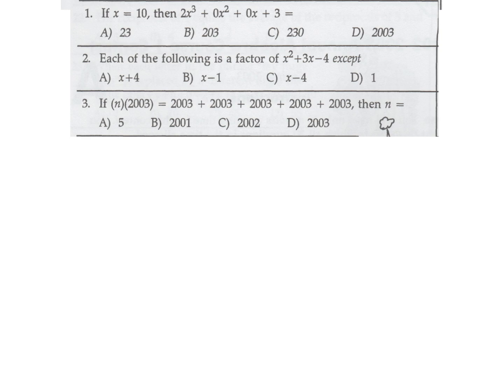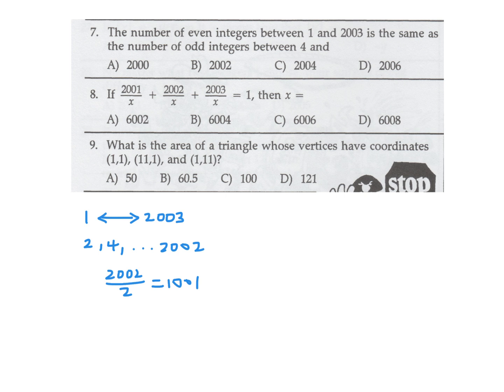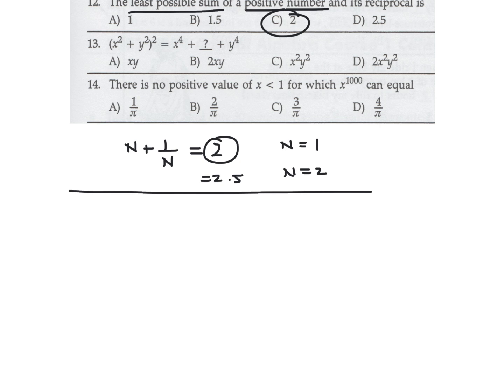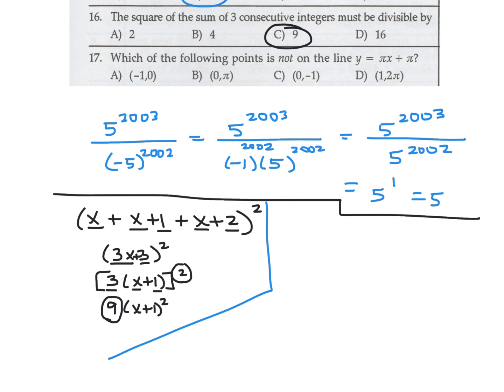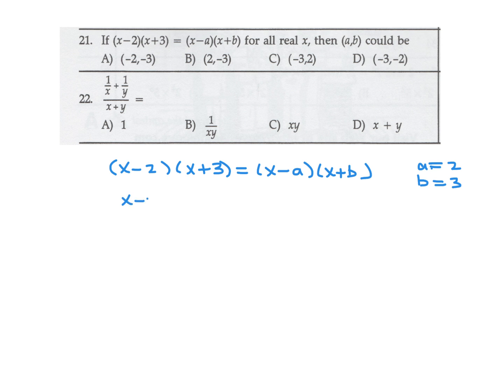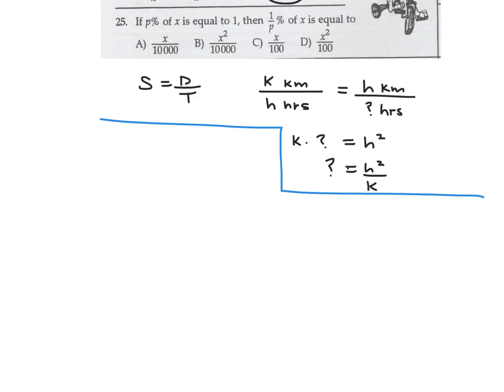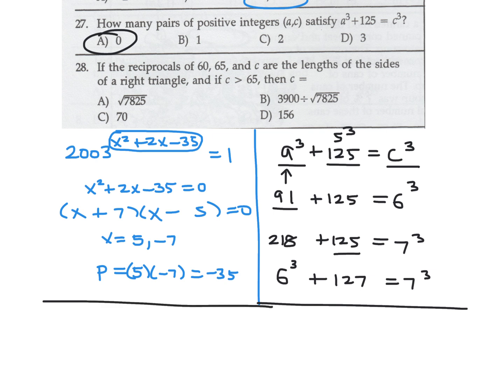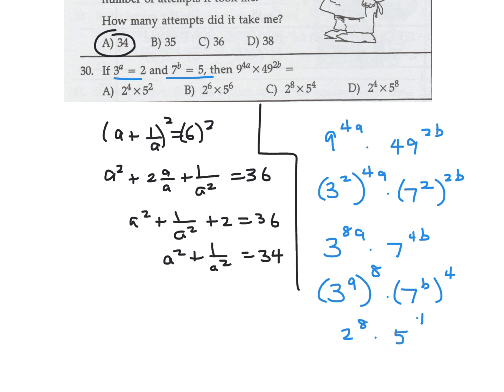2003 Math League | Algebra Contest | Complete Solutions & Strategies | CanadaMath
2003 Math League – Algebra Contest: Full Step-by-Step Solutions!
Welcome to CanadaMath! In this video, we tackle the 2003 Math League Algebra Contest, solving every problem with detailed explanations and problem-solving techniques designed to help you master algebra concepts for math competitions and school exams.

What You’ll Learn:

Clear, step-by-step solutions to all algebra contest problems
How to approach equations, inequalities, word problems & more
Proven shortcuts and tips to improve your speed and accuracy
Core algebra skills essential for contests like AMC, AIME, and SAT Math
Perfect For:

Middle and high school students preparing for algebra contests
Teachers looking for classroom enrichment
Students aiming to boost their competitive math performance